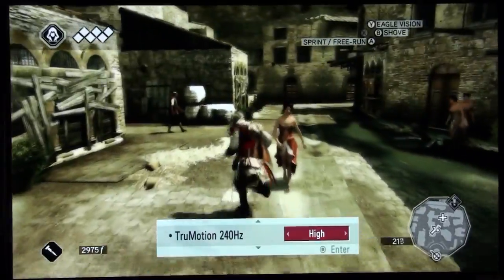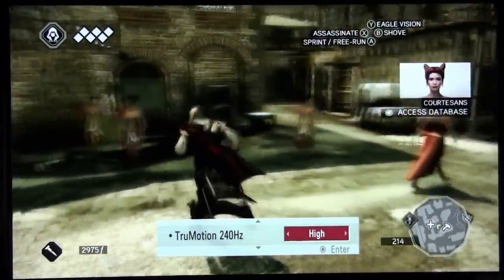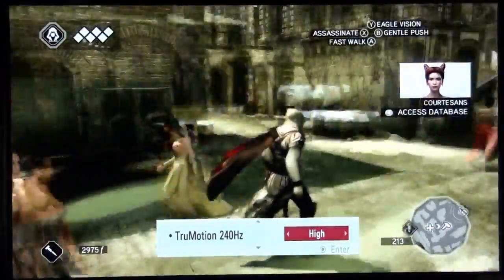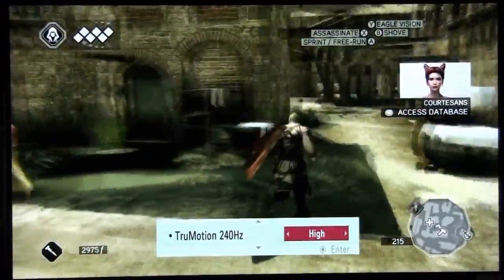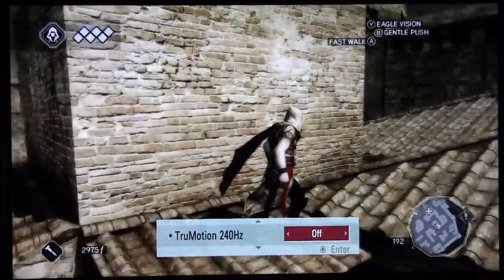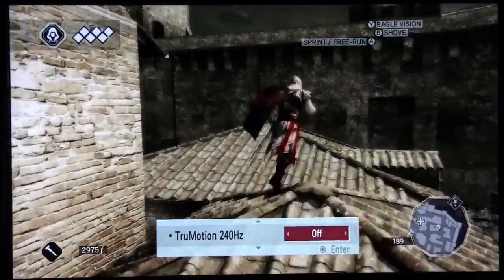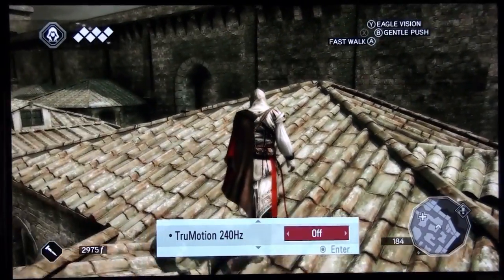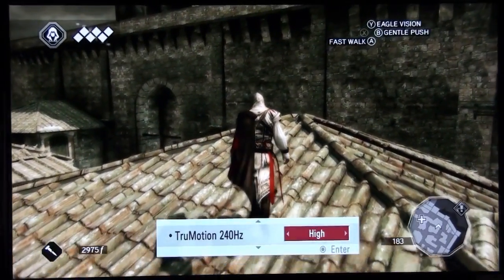HDTV Dejudder / Trumotion: a close look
"De-judder" is a feature becoming ubiquitous in HDTVs, yet no one has done a close video examination.  It's a 2D effect that artificially creates new frames out of existing ones (thus increasing your "FPS").  It works, it's cool, but it's not a miracle solution.

The television demonstrated is an LG 42LH90 with "trumotion" "240hz" technology.  Since Youtube does not support 60fps video, everything in the video is played at half speed (30fps) in order to demonstrate de-juddering.

If you think about it, it seems like a creative extension of video compression technology, which breaks the picture into segments and predicts their motion path.  De-judder probably does something similar in order to "invent" new frames, but it (understandably) seems selective about what areas of the picture it will attempt to "de-judder".  It works great for slow camera pans of course, where everything is moving across the screen in the same direction.  Not so great for myriads of foreground and background objects moving in separate directions, or non-motion events like camera fades.

It would be cool if it could be implemented in a GPU, so that elements can be processed separately and areas where the algorithm fails can be filled in with actual 3D rendering.  It would be like modern adaptive anti-aliasing for motion.

note: the interlace field bobbing is due to my camera, not the HDTV